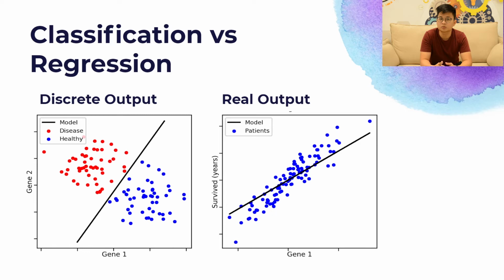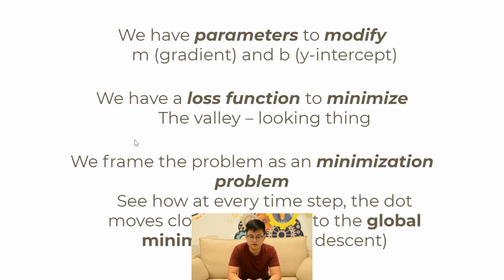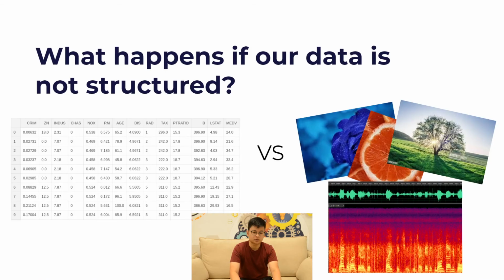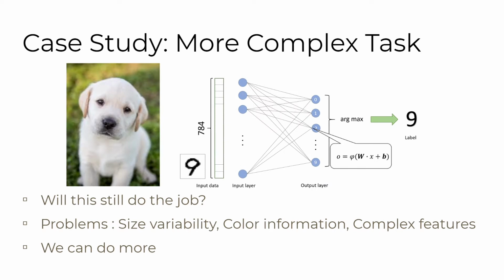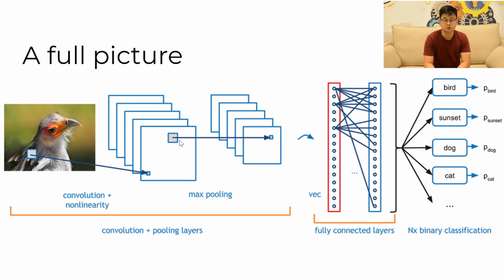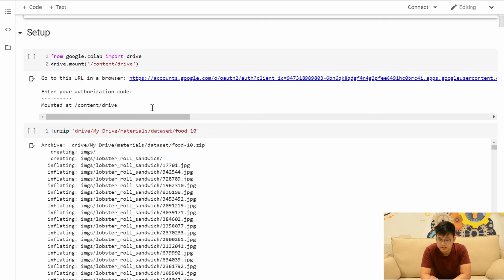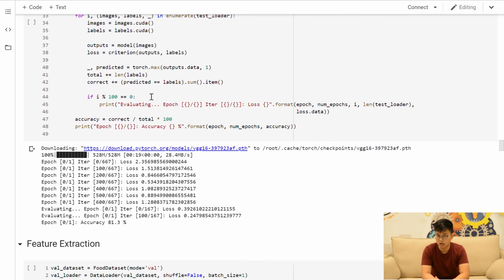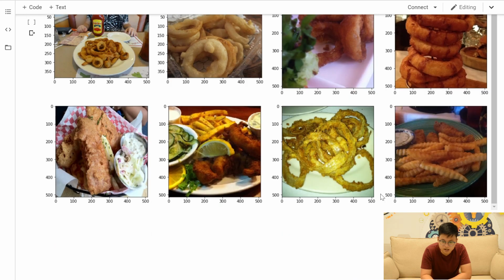Deep Learning Series | Computer Vision and CNNs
Join our senior MLDA member Sergi Adipraja and learn the theoretical foundations of Convolutional Neural Networks (CNN). We will also go over how to use them for an image-based food recommendation system.